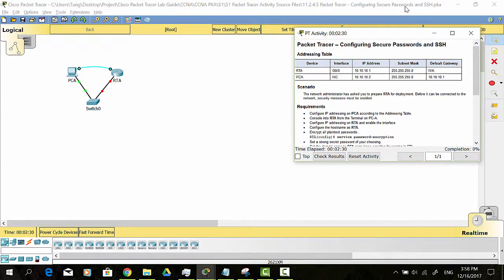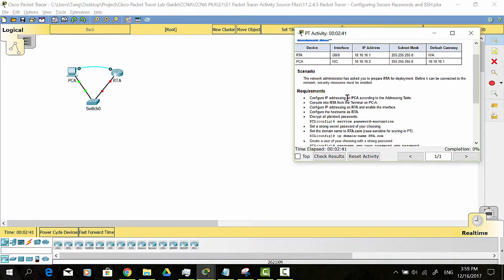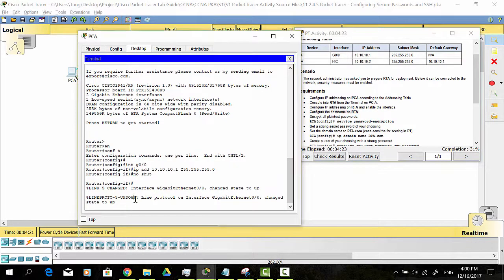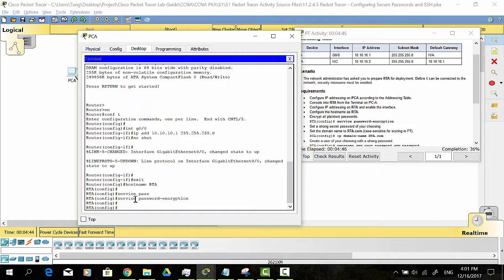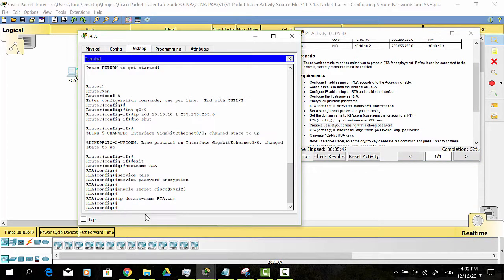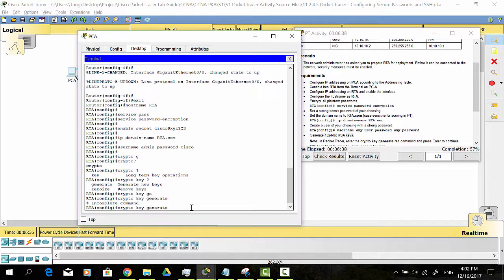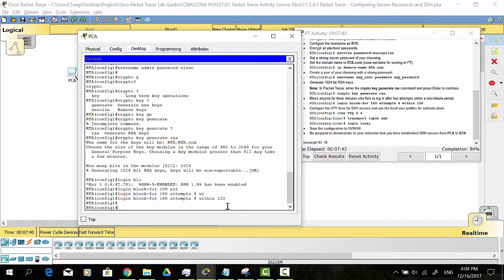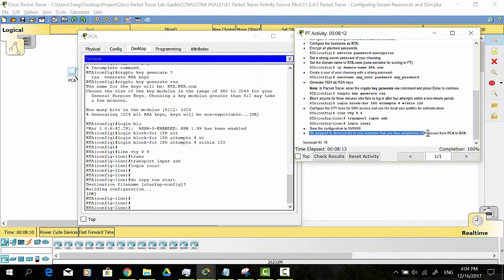[CCNA v6] Packet Tracer 11.2.4.5 Configuring secure passwords and SSH